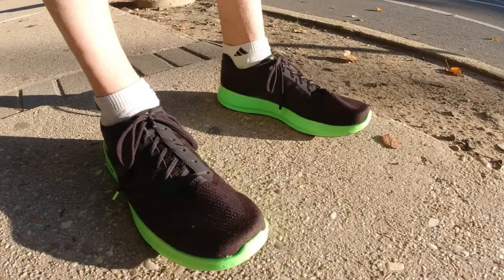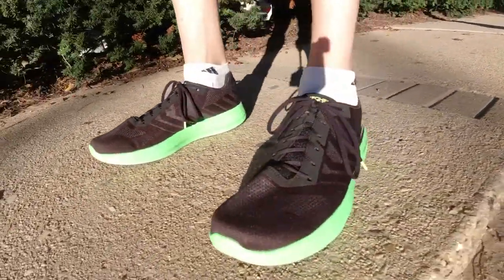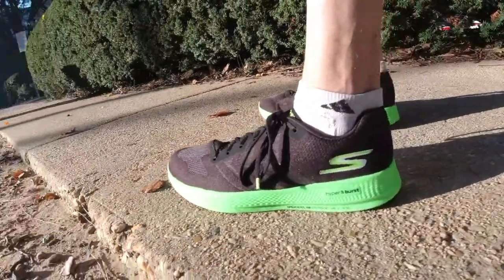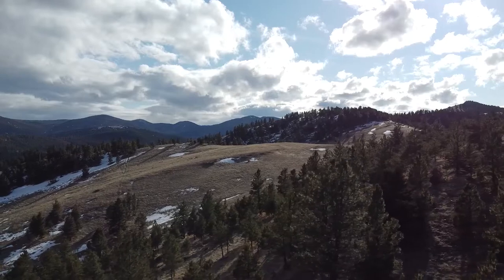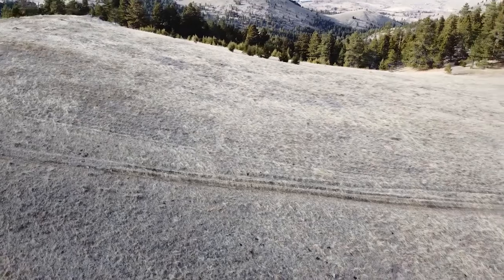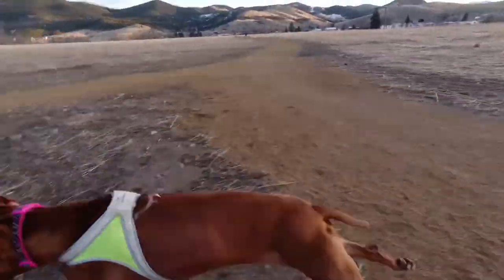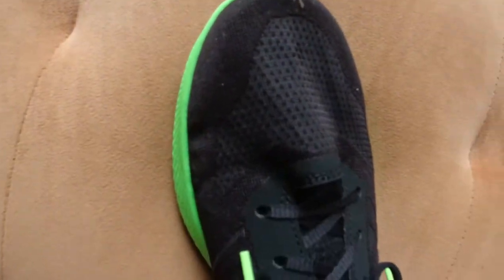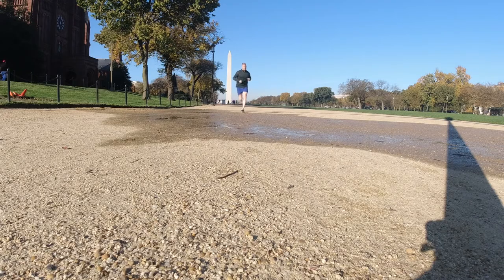Skechers GORun Razor + (Skechers is Making Running Shoes Now???)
Shoe review for Skechers GORun Razor +.  I've never run in or even owned a pair of Skechers before.  Did not know what to expect, but somehow was surprised by the results.